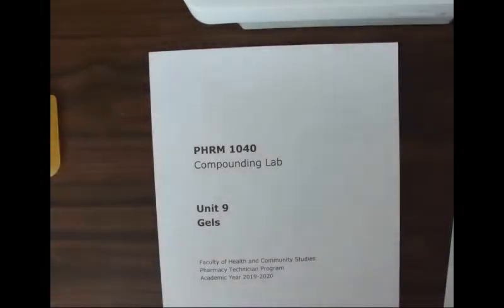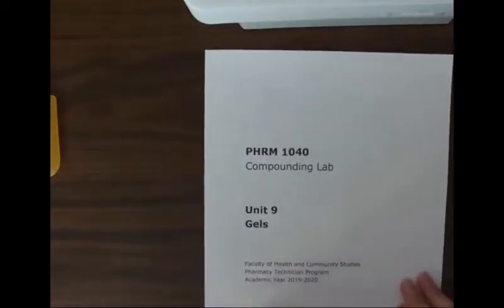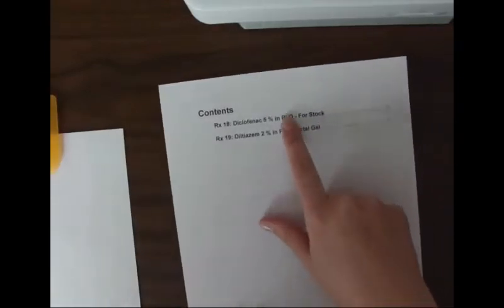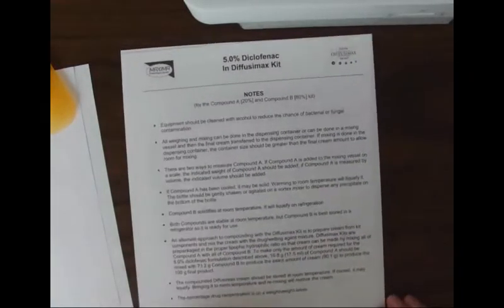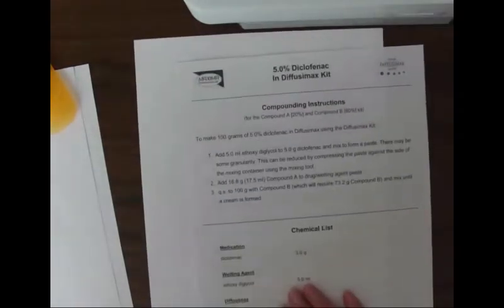Diclofenac Gel Demo